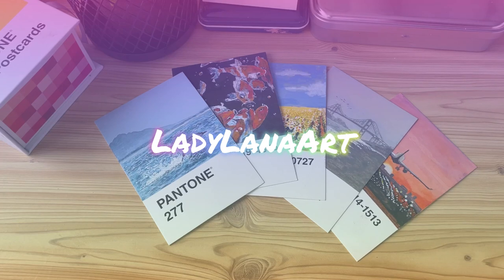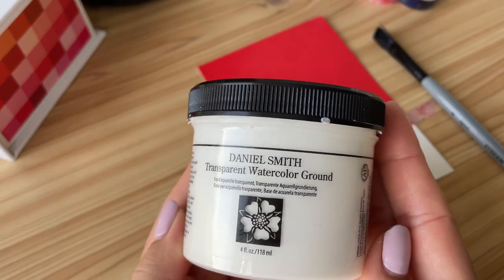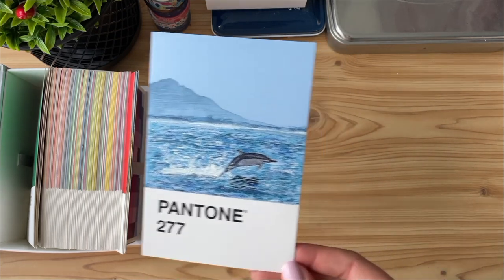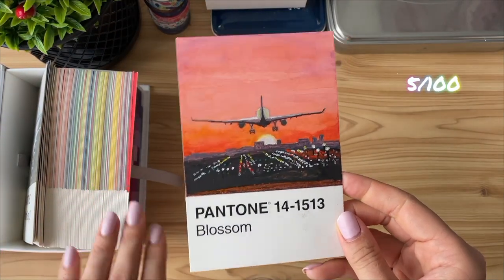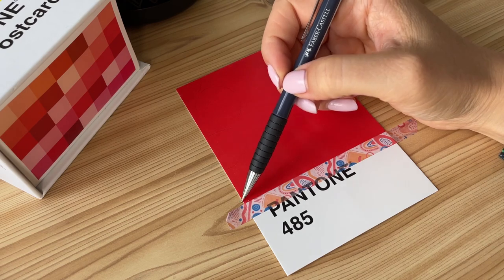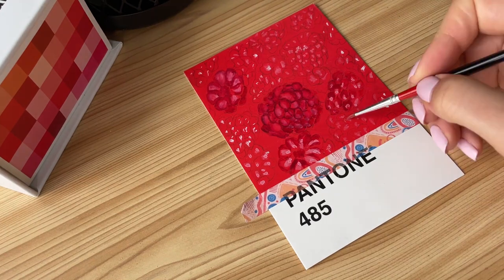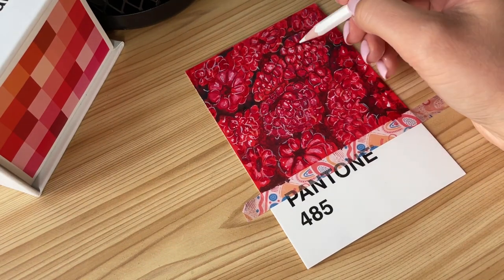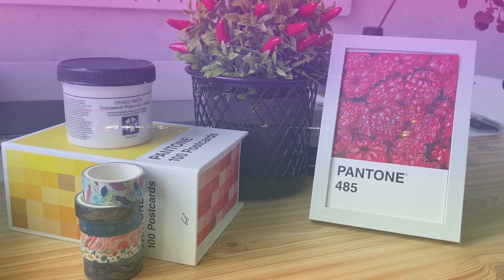Starting a Pantone Challenge 2023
Hey friends! In this video I'm starting the Pantone Challenge 2023 and showing you the first 5 illustrations, sharing of this drawing experience and showing you a little bit more about the process with the 6th card illustration, my materials and thoughts . I decided to paint my set of 100 Pantone Postcards! This is relaxed and chill video so have some snacks and drinks and join with me starting this challenge! Check the chapters below:

CHAPTERS
00:00 Intro
00:32 What is this challenge about
01:29 Preparing cards for drawing
02:10 Showing the first 5 illustrations
04:50 Drawing the 6th card
09:50 Outro

Here're a few links where you can download a good photo references for free and get Inso

Person who started the Pantone Challenge

 ✨ MATERIALS I USED
Daniel Smith (Watercolour Transparent Ground)
Paints: Daniel Smith (Shadow Violet, Moonglow, Alizarin Crimson)
Rosa Gallery (Cadmium pink, Caput Mortuum)
White gouache White watercolor pencil (take any)

Brush: Petit Gris daVinci - Size 3 natural squireel brush
Rosa Gallery - Size 0

✨ ABOUT ME
Hello friends! My name is Lana, I'm a self taught watercolor sketcher living in Ukraine. I've been sketching since 2019 and fell in love with creating right after opening my notebook for the first time! My other passions is UI/UX design, baking and traveling. Everyone's welcome here ❤️